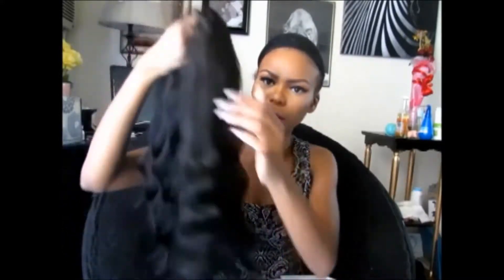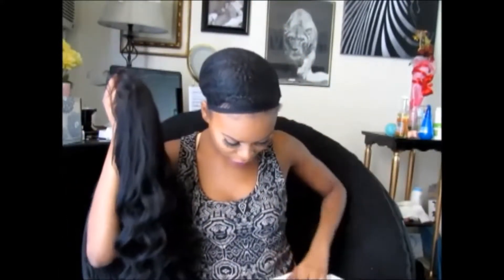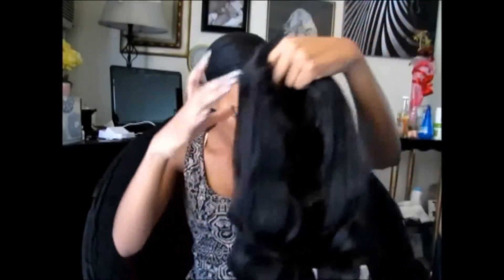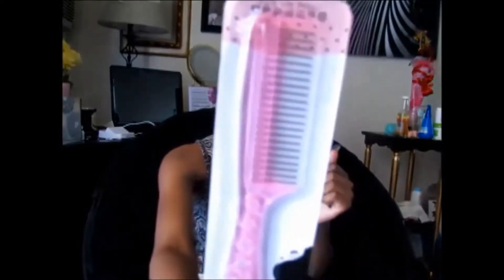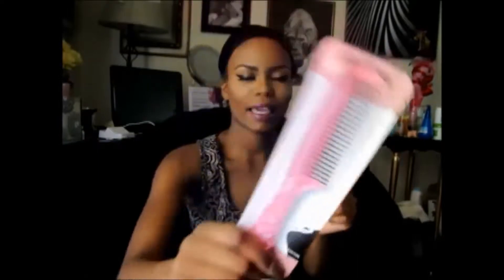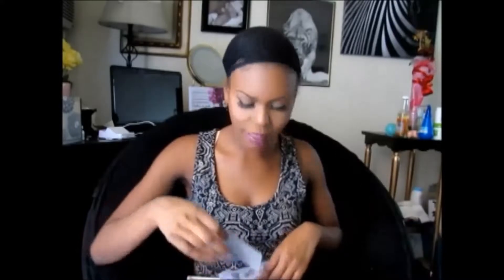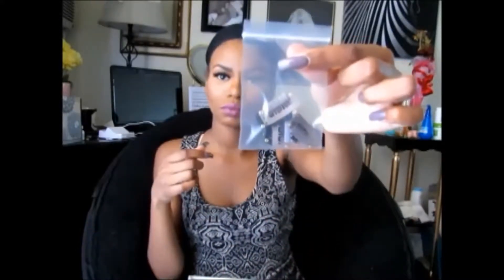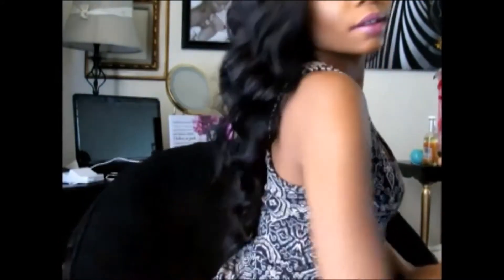Deep Wavy Natural Virgin Hair Full Lace Wig Fv0707